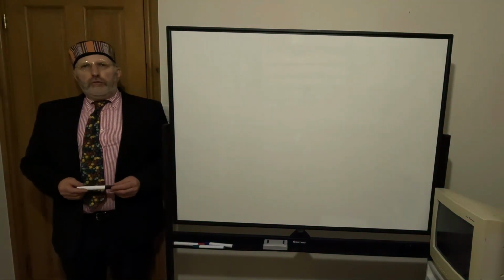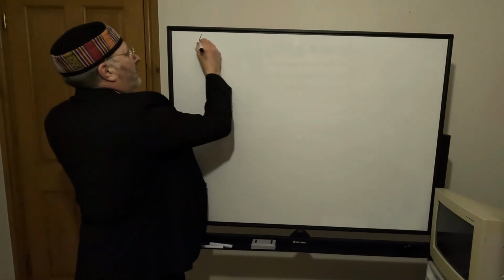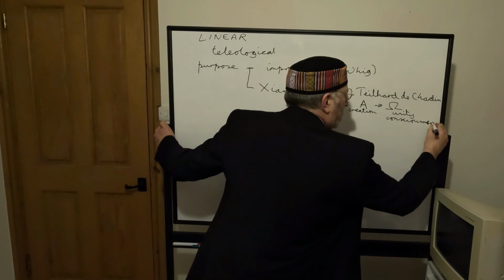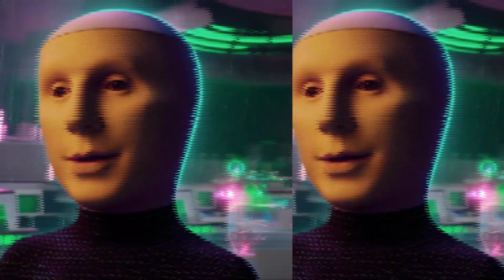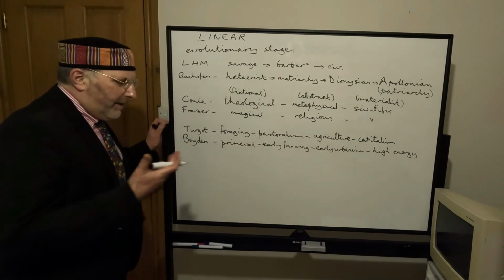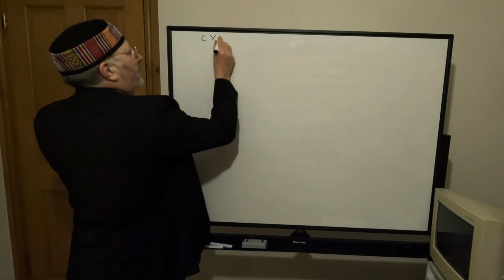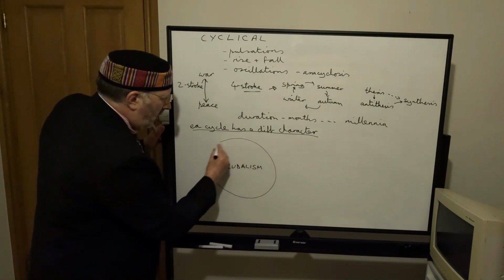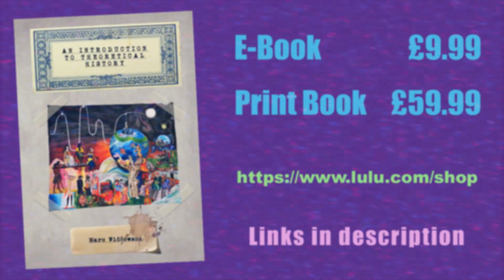Lesson 2-3: The Shape of History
We consider three views concerning the shape of history: that it is linear, involving progress and evolution through a series of phases towards some goal; that it is cyclical, moving in circles and returning to its starting point, as in economic pulsations or geopolitical rise and fall; that it involves a combination of the two, as in fluctuations on a trend or an outward spiralling towards ever more ambitious forms.
This is part of 'Module 2: Foundations' within the lecture series 'An Introduction to Theoretical History'.